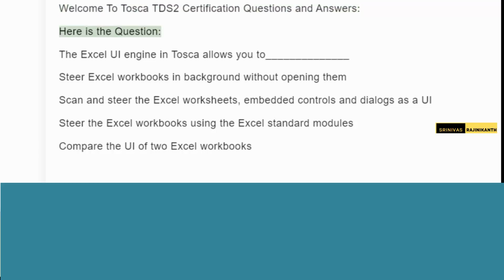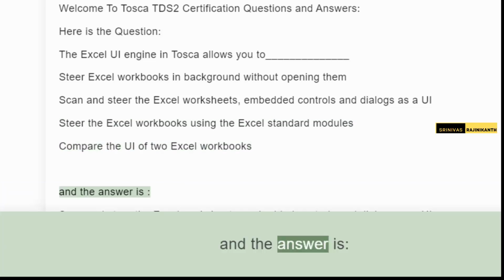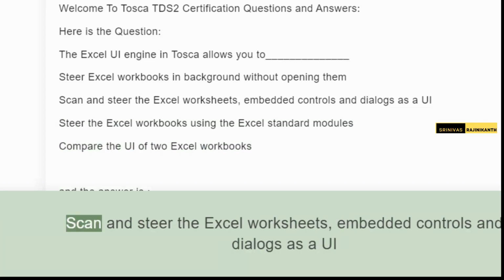The Excel UI engine in Tosca allows you to | TDS2 Tosca Certification Questions and Answers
How To Start Career With Tosca Automation Testing Tool | No Coding Job

How to Download Tosca Certification (2026) – Step-by-Step Guide | ABC Techzone

The Excel UI engine in Tosca allows you to______________

Steer Excel workbooks in background without opening them
Scan and steer the Excel worksheets, embedded controls and dialogs as a UI
Steer the Excel workbooks using the Excel standard modules
Compare the UI of two Excel workbooks